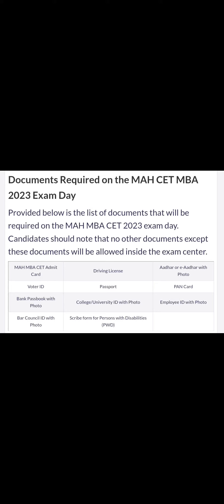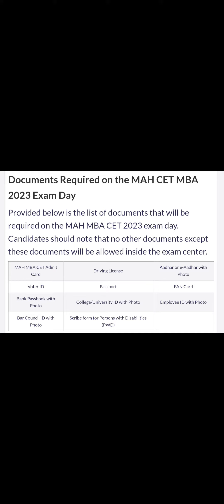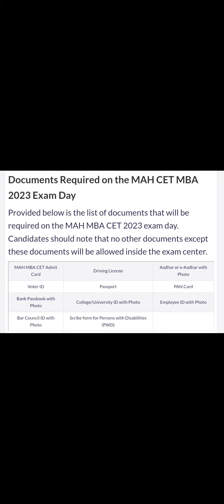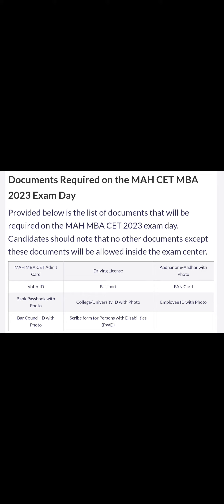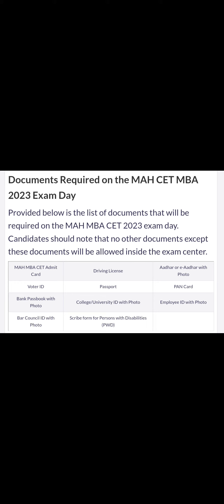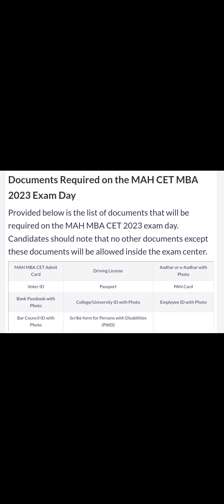MBA/MMS CET 2023 EXAM IMPORTANT DOCUMENTS REQUIRED FOR EXAM UPDATE ❤️